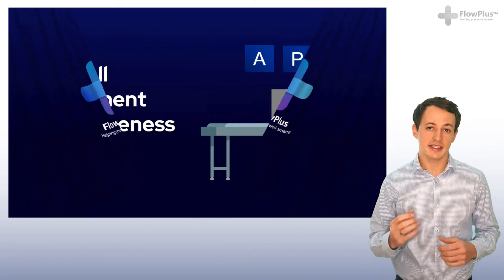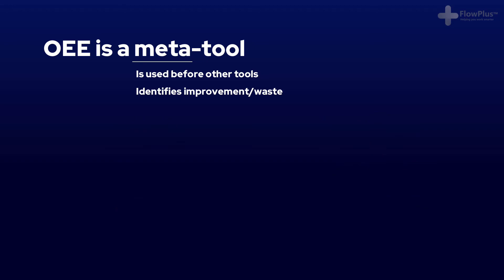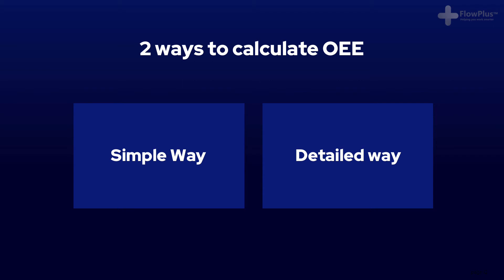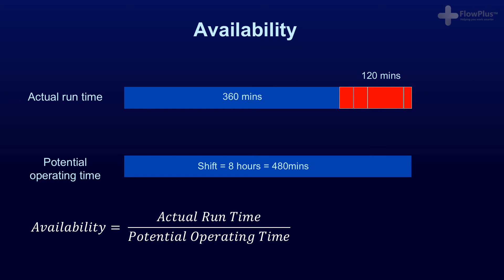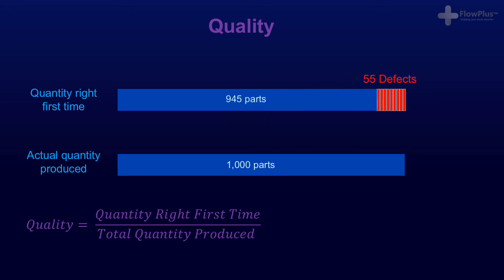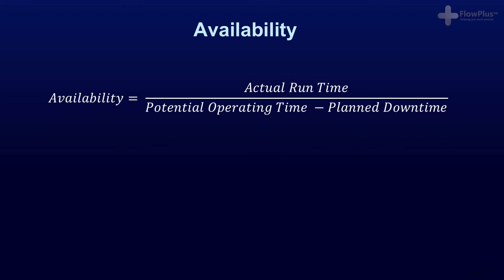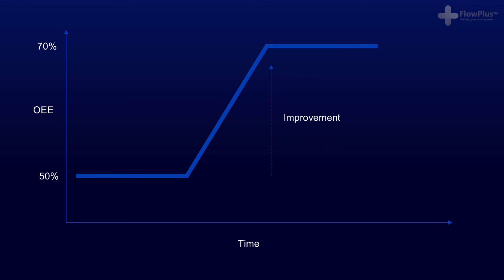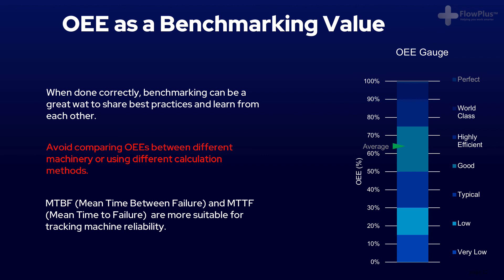#21 Free Lean Six Sigma Green Belt | Overall Equipment Effectiveness (OEE)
Learn firstly when and why to calculate OEE, with an understanding of bottlenecks and the purpose for the calculation. Learn the 2 methods used to calculate overall equipment effectiveness (OEE) and understand what tools to select to help increase OEE.